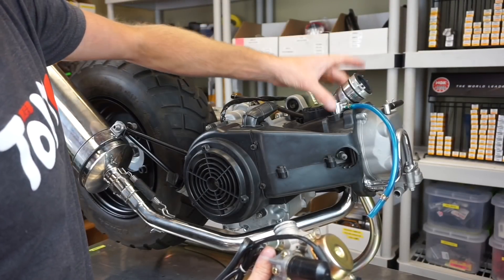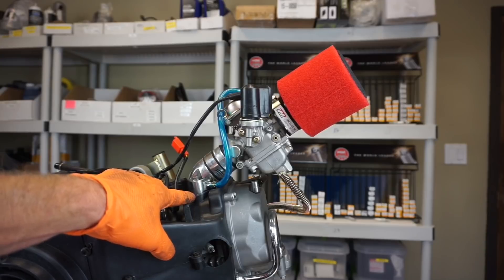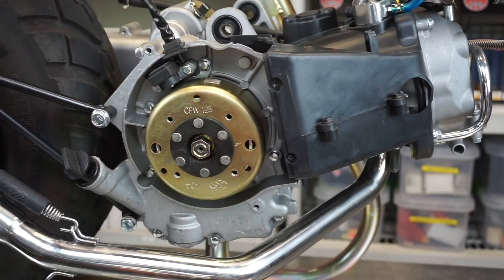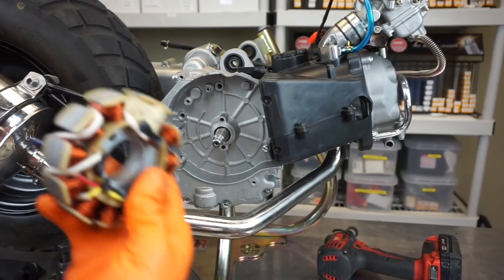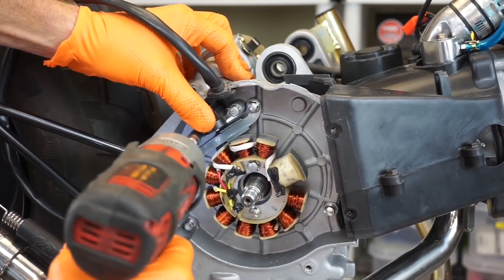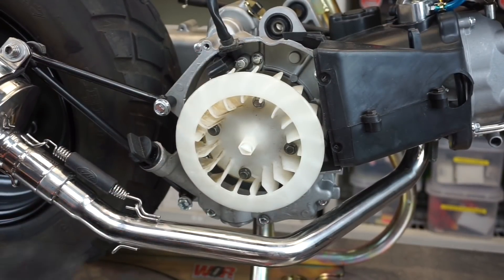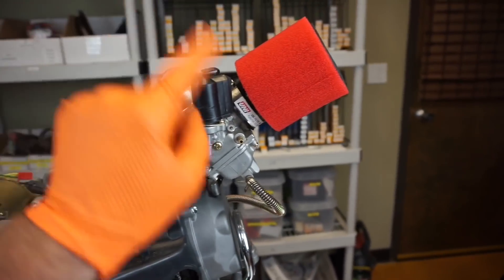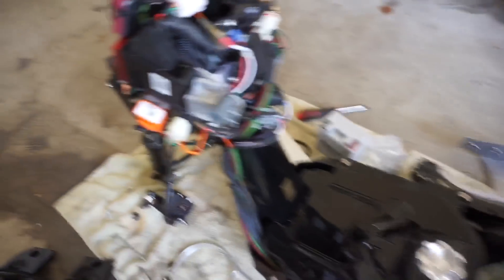GY6 Ruckus 11 pole stator Build Series: EPISODE 2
WEEKLY EPISODES
Purchase the entire build in one video no series:

In this GY6 Honda Ruckus build series we will be upgrading the 8 pole stator for a 11 pole and setting up the GY6 carburetor. We are working towards installing this gy6 engine into a Honda Ruckus. This Honda Ruckus Will not have a stretch, but it is the same procedure if you are stretching it excluding the wheel mod.